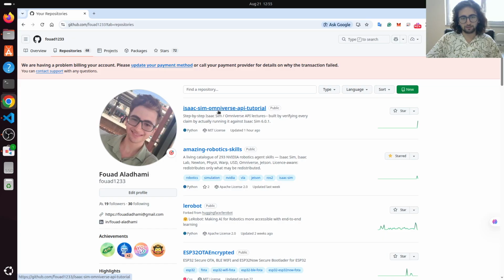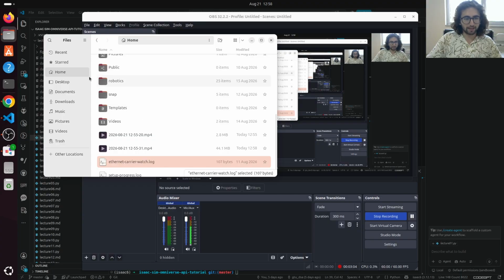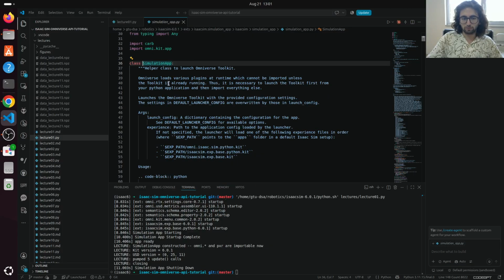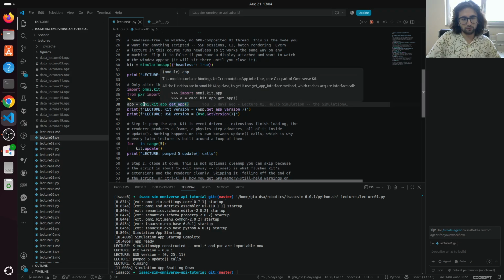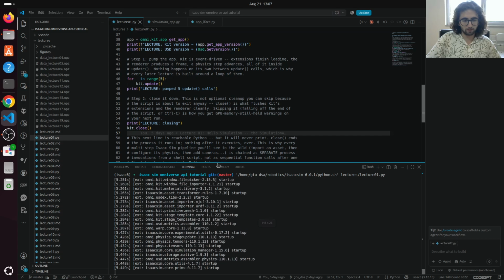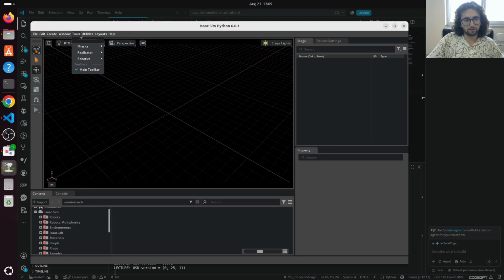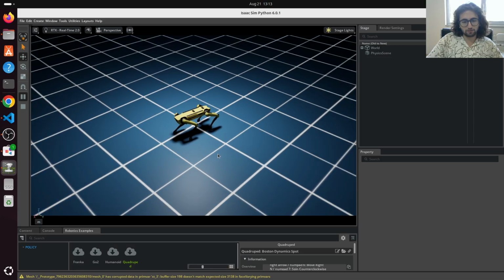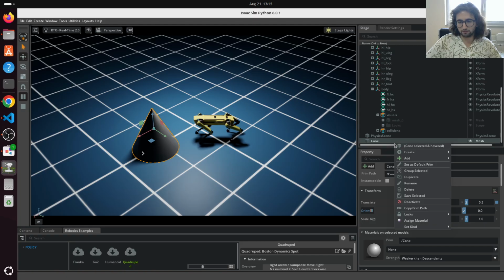Isaac Sim API Tutorial #1 — Introduction to NVIDIA Isaac Sim and Omniverse API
Starting a hands-on tutorial series on NVIDIA Isaac Sim — building up from
the absolute basics of the Python API to real robotics workflows: USD
scenes, physics, cameras, LiDAR, occupancy mapping, path planning, and
reinforcement learning with Isaac Lab.

No slides, no toy examples — every lecture is real, runnable code, and
every number I show you on screen comes from actually running it, not a
mockup.

In this series you'll learn:
✅ The SimulationApp lifecycle and the Kit application loop
✅ USD stage basics, transforms, and composition
✅ Physics scenes, rigid bodies, and articulations
✅ Cameras, depth sensors, and RTX LiDAR (and the traps in decoding it)
✅ Occupancy grid mapping and A* path planning
✅ Training a humanoid robot with Isaac Lab + PPO

Who this is for: robotics/ML engineers and researchers who want to get
productive in Isaac Sim quickly, without wading through scattered docs.